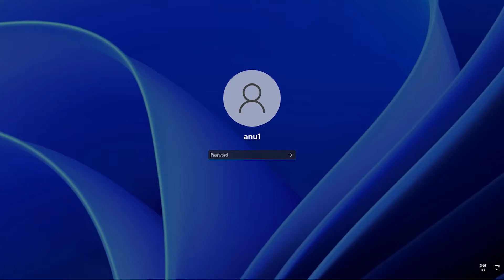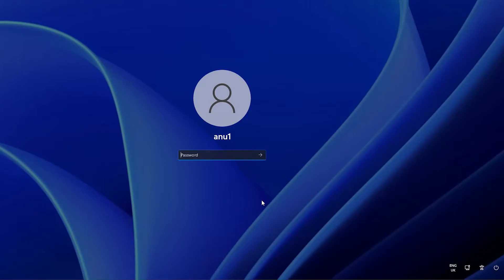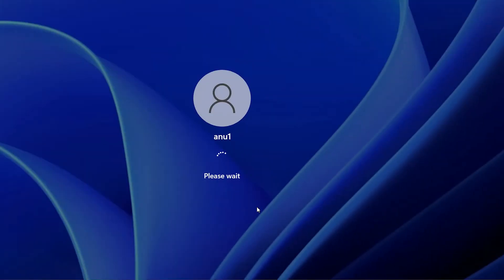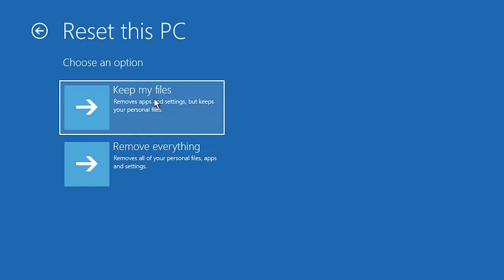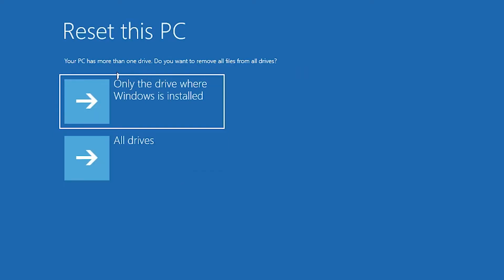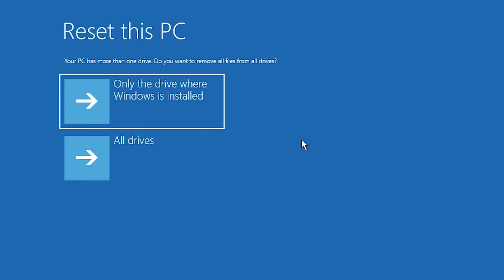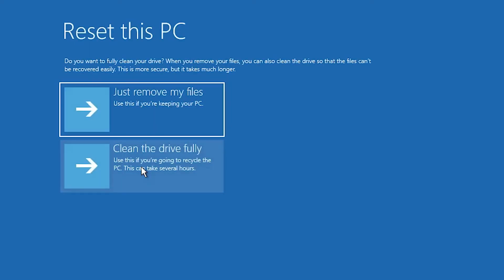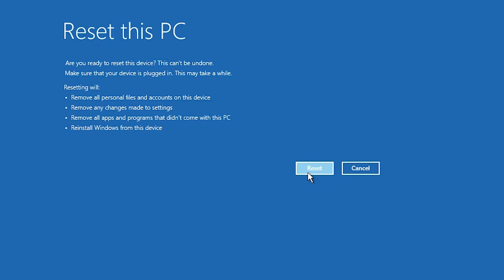How To Reset Windows 11 From The Login Screen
In this video We are going to see How to Reset Windows 11  PC or Laptop without Logging in. So let us see  How to Reset Windows to Factory Settings without installation disc. Its easy and straight forward  to factory reset Windows 11 without knowing the password.

This instructions in this video tutorial can be applied  for  laptops, desktops, computers, and tablets which run the Windows 11 operating system like Windows 11 Professional,  Windows 11 Enterprise, Windows 11 Home, Windows 11 Education. This tutorial will work on all hardware manufactures, like Dell, Asus,  Acer,  HP, Toshiba, Lenovo, and Samsung.